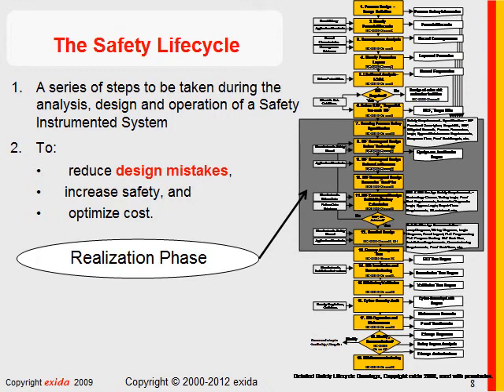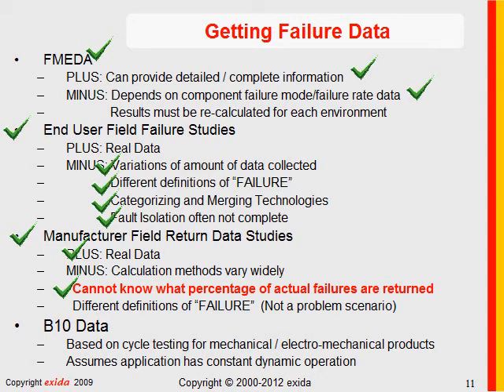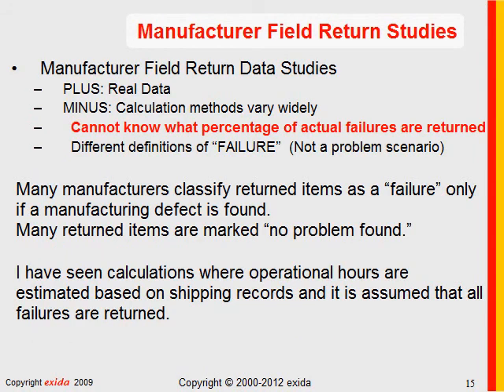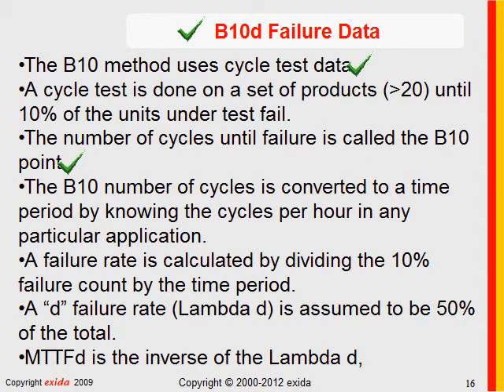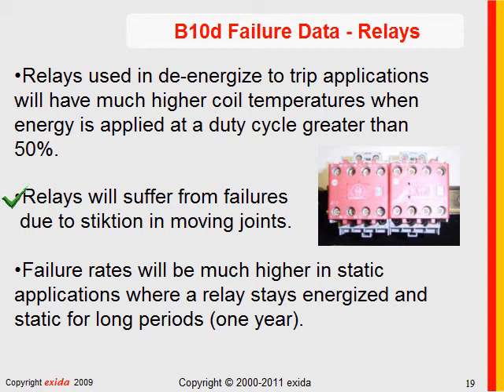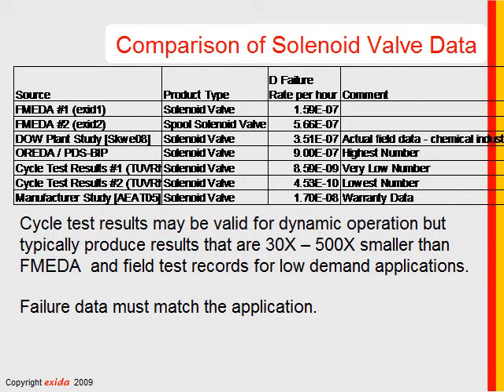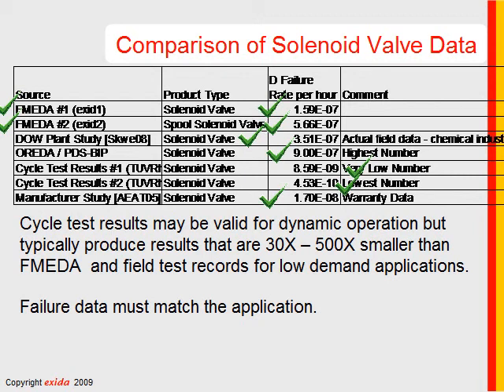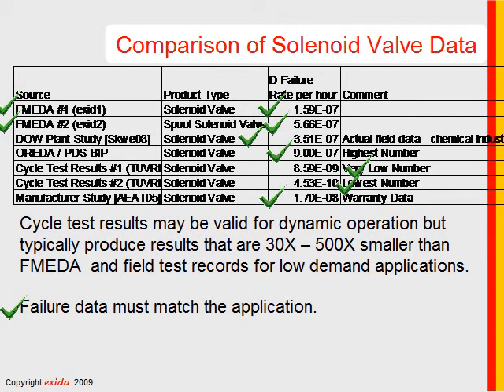Using B10d Cycle Test Failure Data in SIF Verification - High Demand Only!